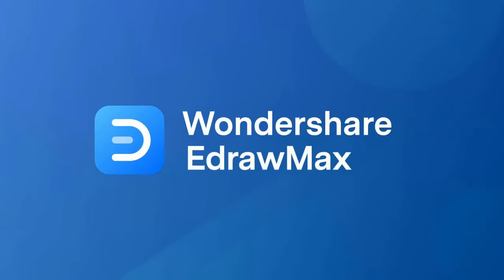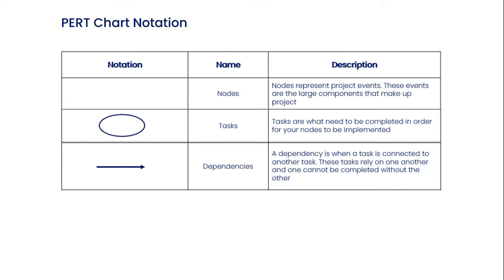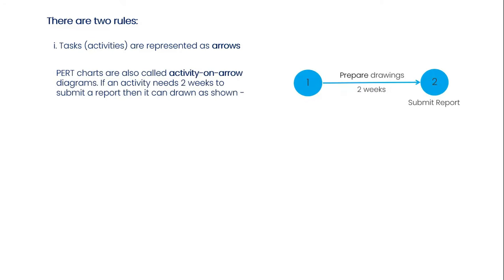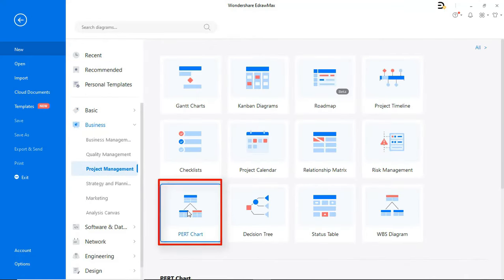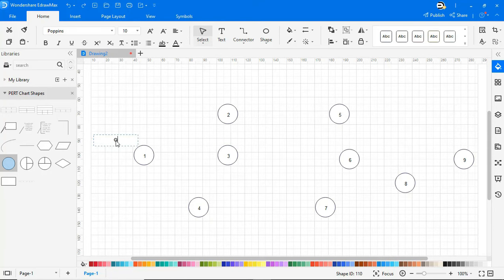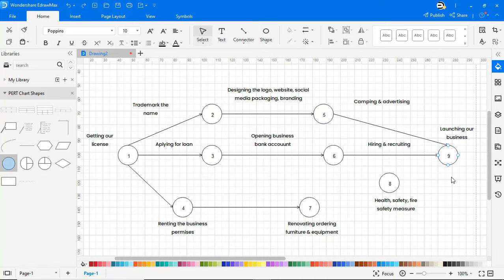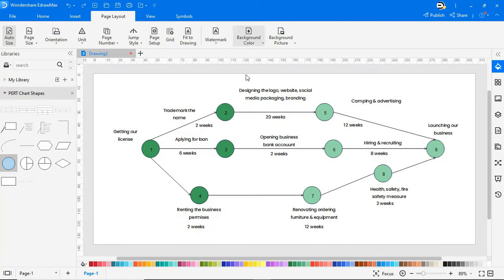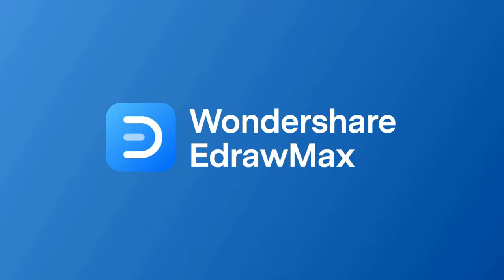PERT Chart Tutorial: How to Draw a PERT Chart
A tutorial about how to draw a PERT chart with EdrawMax

In this video, we will show you what is a PERT Chart, the PERT Chart Notation, the two rules to draw a PERT chart, how to draw a PERT Chart, and examples of PERT Chart.

A PERT chart or PERT diagram is a tool that allows easy scheduling, organizing, and coordinating tasks within a specific project. The PERT diagram will show a graphical representation of the project's timeline. The chart helps the project managers analyze each project task efficiently. This PERT chart video tutorial will teach you how to draw PERT charts step-by-step with EdrawMax. The online diagram software will help you to quickly and effectively draw PERT charts with the best templates. You will also learn about the crucial rules for drawing a PERT chart and the best examples of PERT charts.

Additional EdrawMax Resources

Timestamps
00:04 - What is PERT Chart
00:17 - PERT Chart Notation
00:57 - Two rules to draw a PERT chart
01:37 - How to draw PERT Chart
03:35 - Examples of PERT Chart

PERT Chart Tutorial
project evaluation & review techniques
how to construct pert network diagram
a guide to create a PERT chart